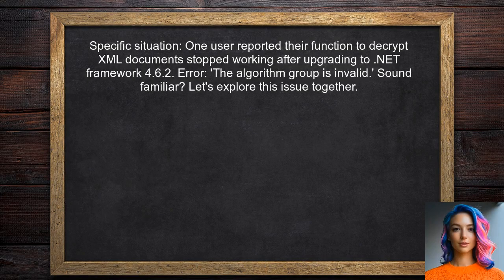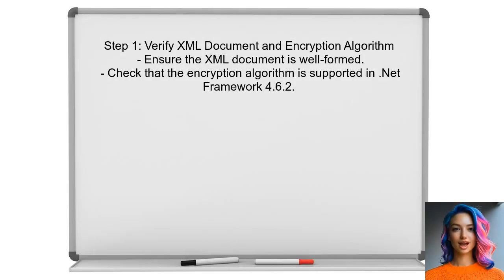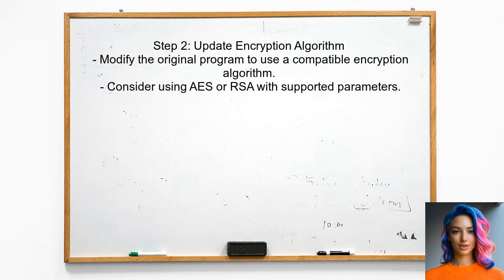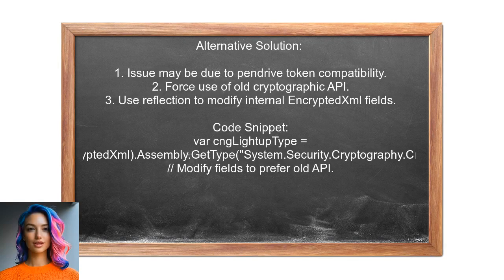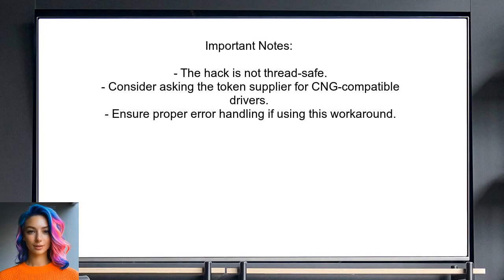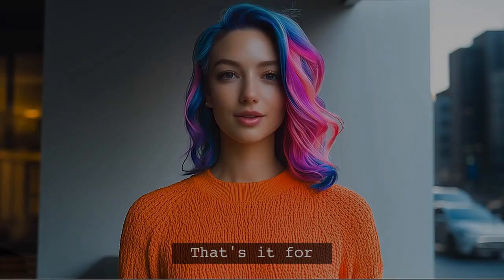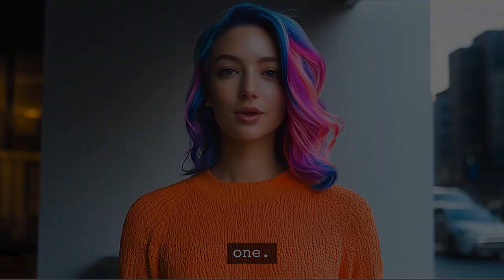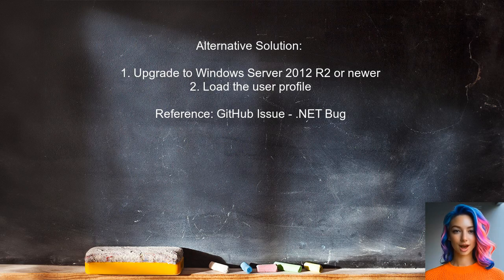Fixing EncryptedXml DecryptDocument Error After .NET Framework Update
In this video, we delve into a common issue developers face after updating the .NET Framework: the EncryptedXml DecryptDocument error. As security protocols evolve, changes in the framework can lead to unexpected challenges when handling encrypted data. Join us as we explore the root causes of this error and provide step-by-step solutions to ensure your applications continue to function smoothly and securely.

Today's Topic: Fixing EncryptedXml DecryptDocument Error After .NET Framework Update

Related to: fixingencryptedxml, decryptdocumenterror, #.netframeworkupdate, encryptedxmlerror, decryptdocumentfix, #.netsecurity, xmlencryption, #.netdevelopment, softwareupdateissues, programmingsolutions, errorhandling, #.netframeworkissues, xmldecryption, securexml, codingtips, developerguide, troubleshooting.net, encryptionerrors, softwaredevelopment, #.netprogramming